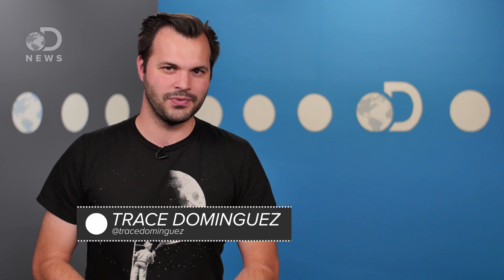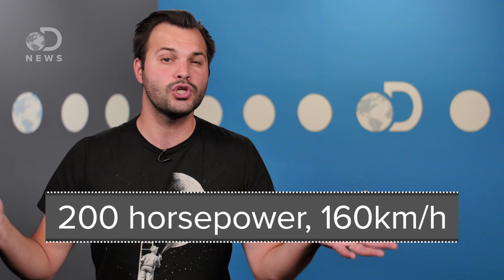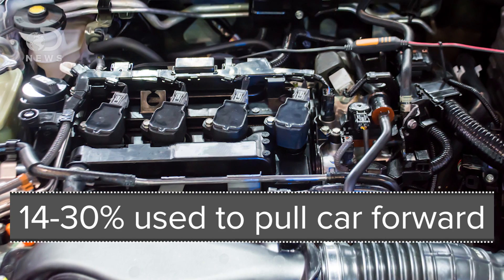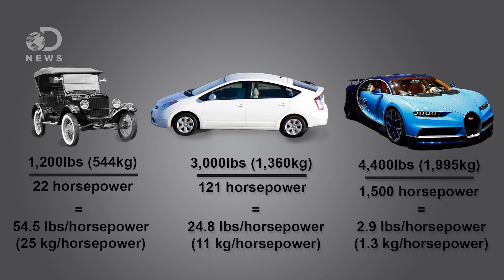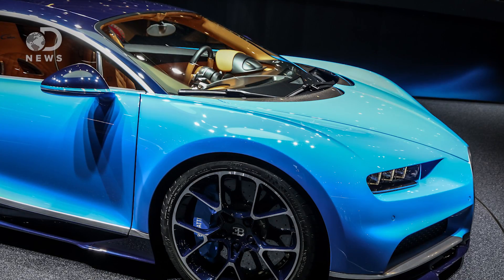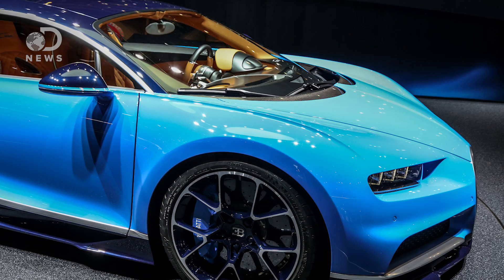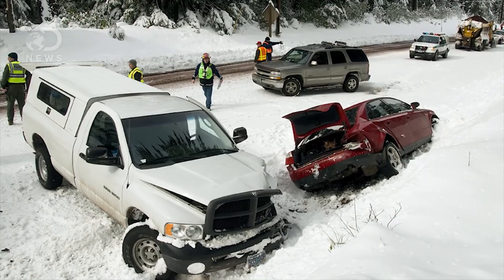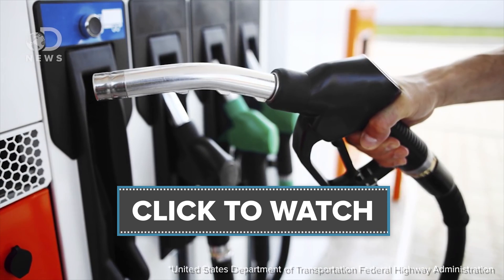Why Isn’t Your Car Faster Than A Sports Car?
In 1886, the fastest car went 10 mph - today, our fastest car can reach 261 mph. What are the key components in creating a fast car?

How Do We Decide Speed Limits?

Karl Benz Drives the First Automobile, July 3, 1886
“On July 3, 1886, mechanical engineer Karl Benz drove the first automobile in Mannheim, Germany, reaching a top speed of 16 km/h (10 mph).”

“Have you ever wondered what 10 or 20 extra horsepower might "feel" like in your car?...What about if I wanted to see how much weight I'd have to lose to compete with the same car with 50 extra horsepower?
All of these kinds of questions can be answered with the simple math in today's article.”

Bugatti Chiron Numbers Generator: 1,500 (hp), 261 (top speed), 2.6 million (dollars)
“The Bugatti Chiron will be the fastest, most powerful, and most expensive supercar when it ships. Bugatti claims a top speed of 261 mph or 420 kph with a speedometer that goes, just in case, all the way to 500 kph (311 mph).”